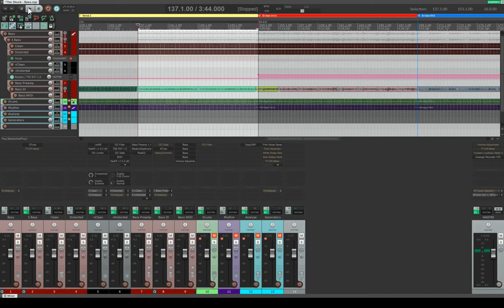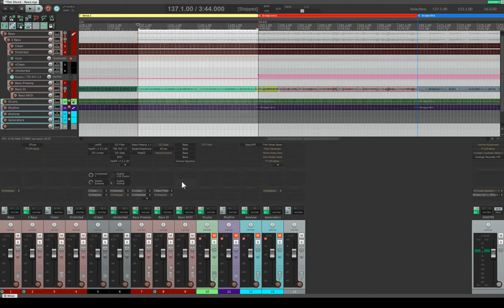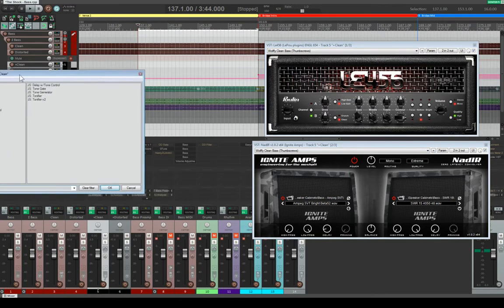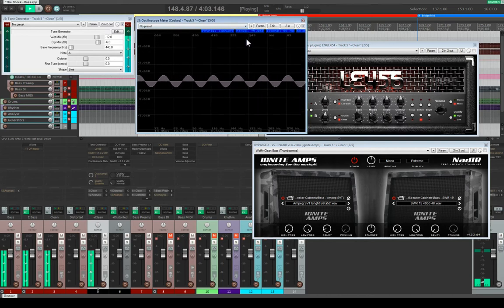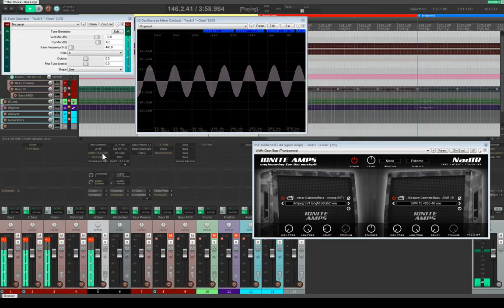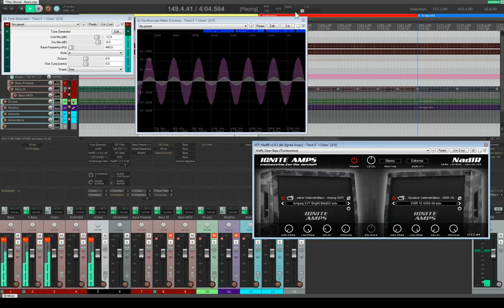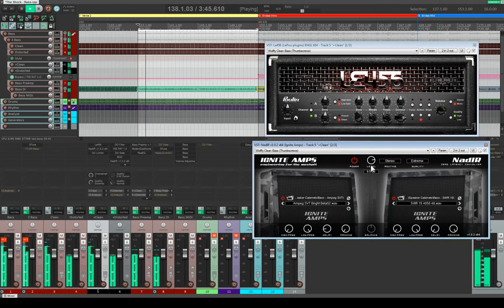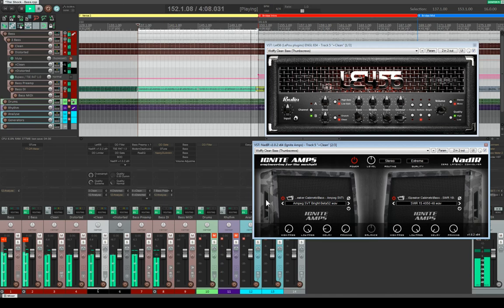Video Tutorial - Phase Correcting blended Impulse Responses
In this video I show how to measure and correct your phase alignment when blending two impulse responses.